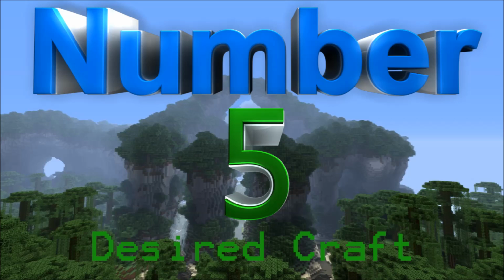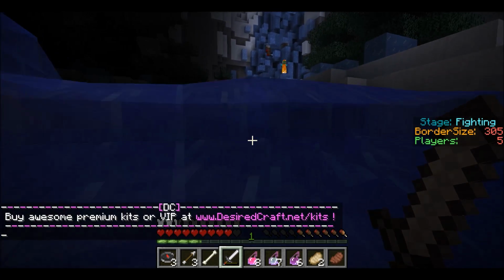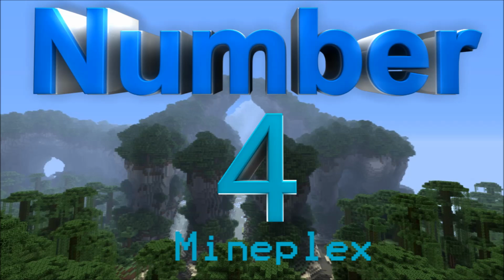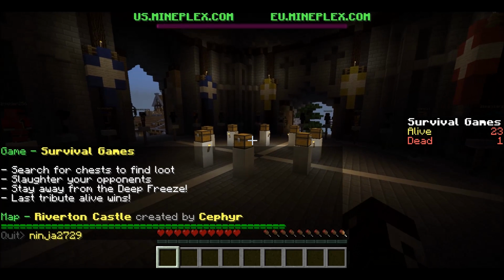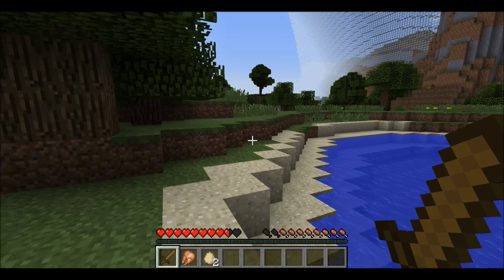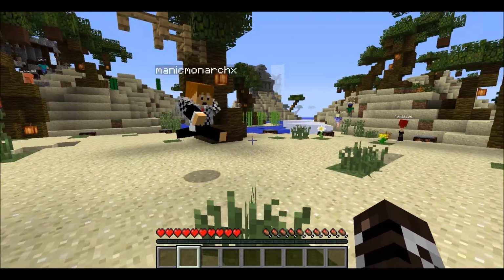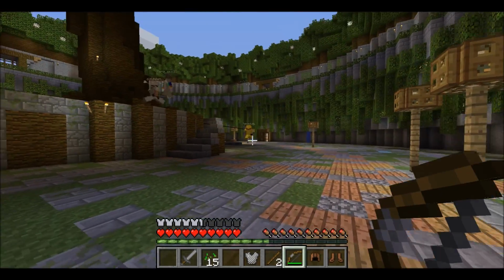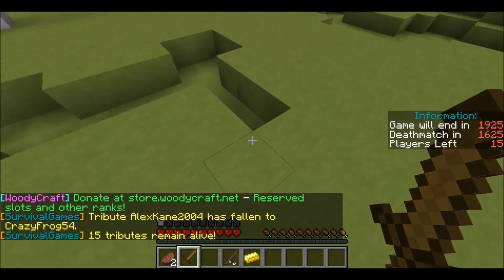Top 5 Best Minecraft Hunger Games Servers (1.8.8) - 2015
Top 5 minecraft hunger games servers. These are a selection of my top 5 minecraft hunger / survival games servers! Minecraft Top 5 Hunger Games Servers 2015

IPs:

5) Desired Craft:
desiredcraft.net

1) Woodycraft
woodycraft.net